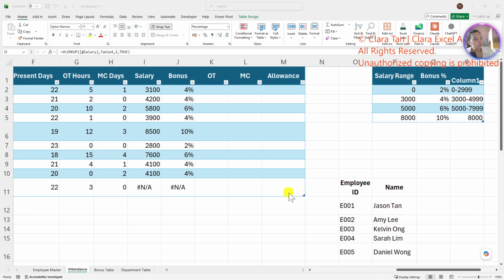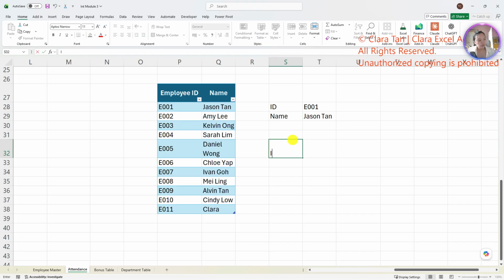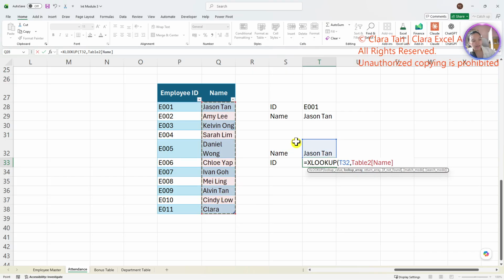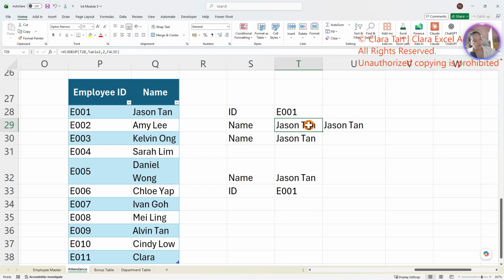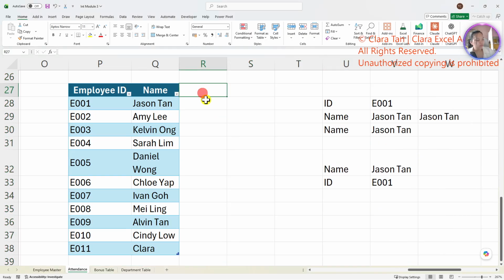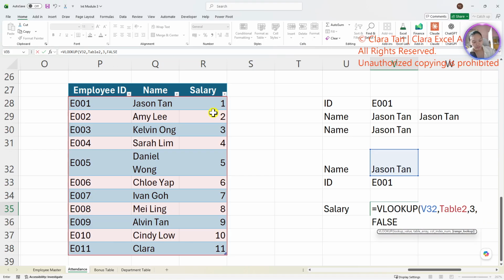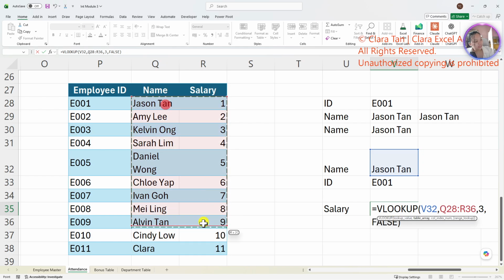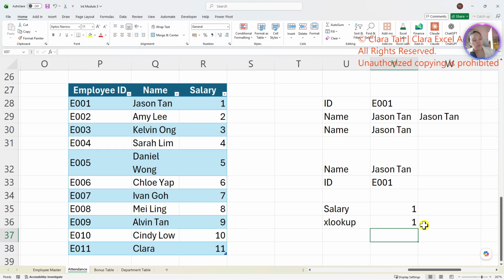Int Module 3 Part B vlookup vs xlookup